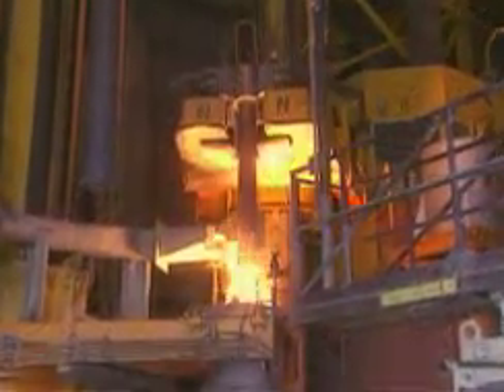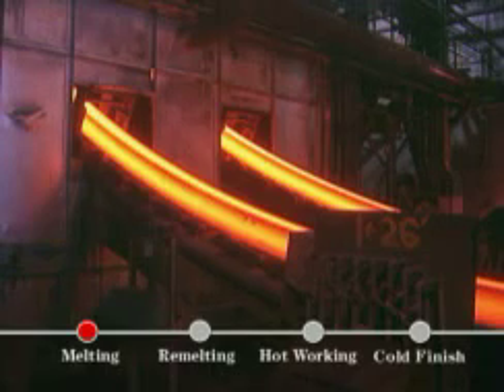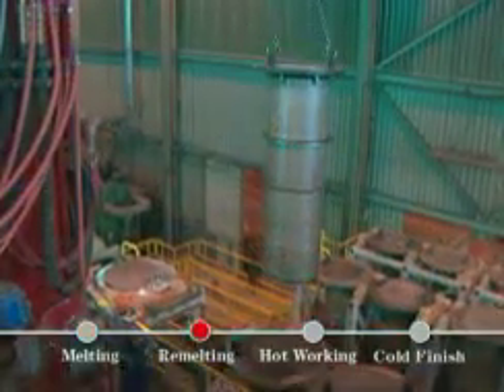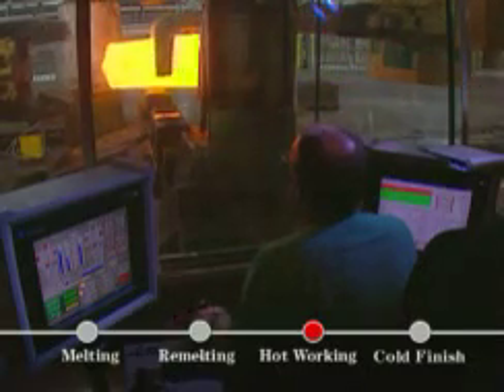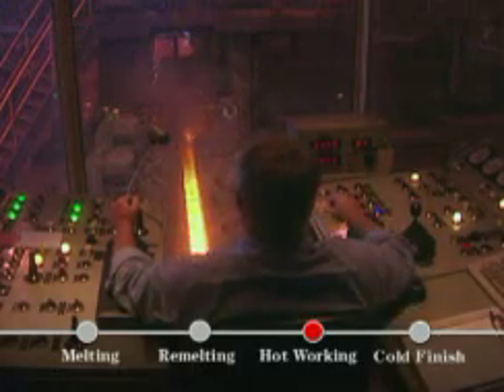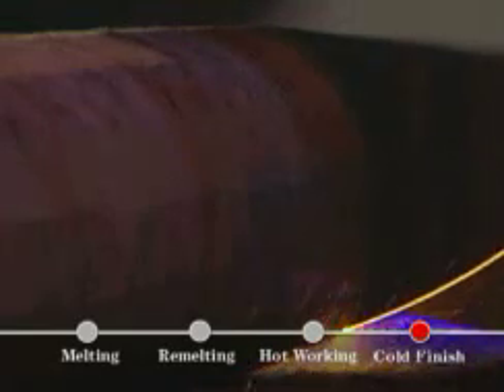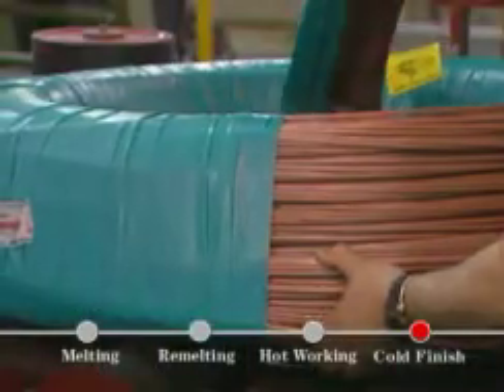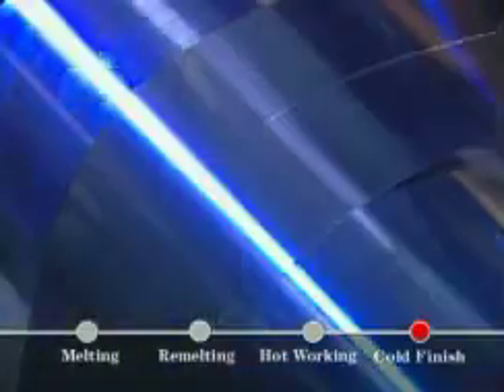Carpenter Technology: Reading, PA Mill Tour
Carpenter is a global leader in the manufacturer of specialty alloys, stainless steels, titanium and powder alloys. Take this behind the scenes tour of Carpenter's main manufacturing facility in Reading, PA to learn about the manufacturing process.